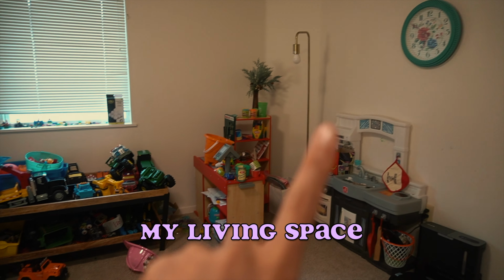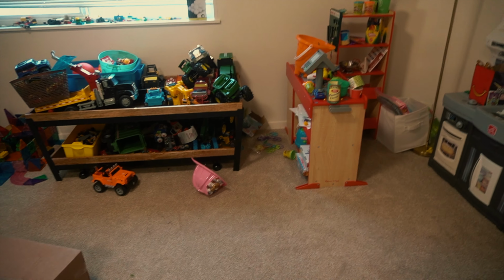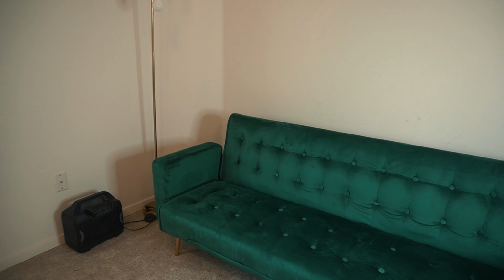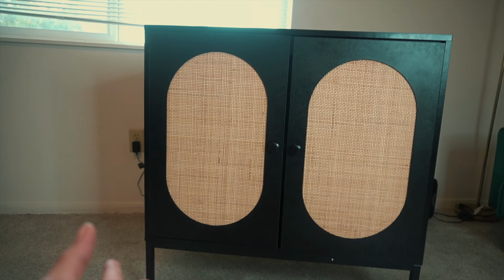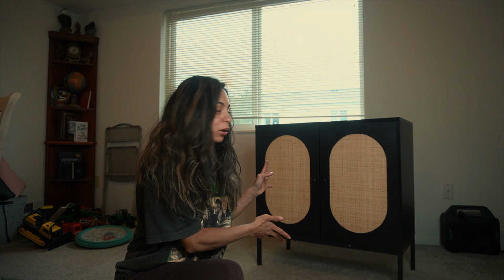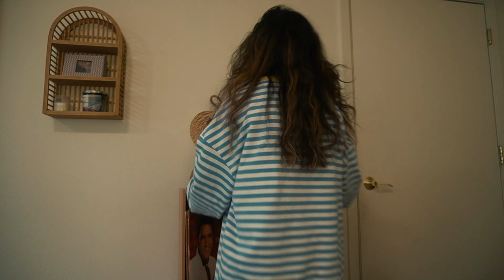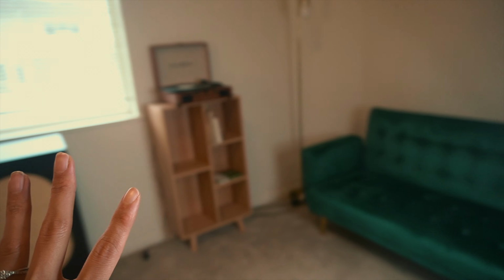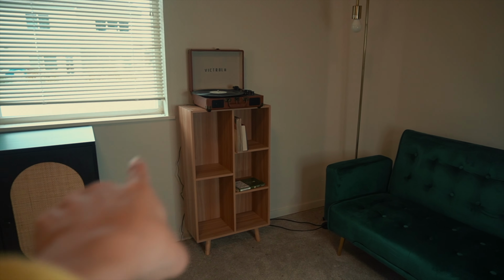Transforming My Space With A Cool Retro Touch ✨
About my channel:
My channel is all about fashion, Beauty and anything DIY. I am a 25 year old women living her best life and hope you all follow my new journey.